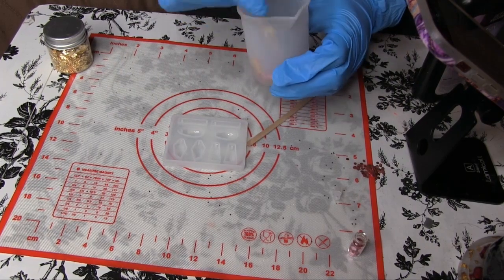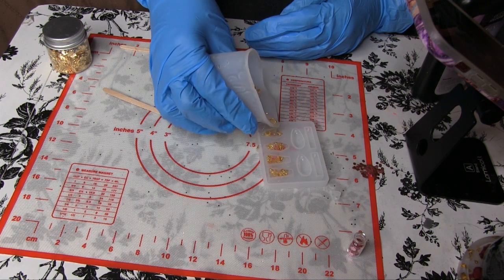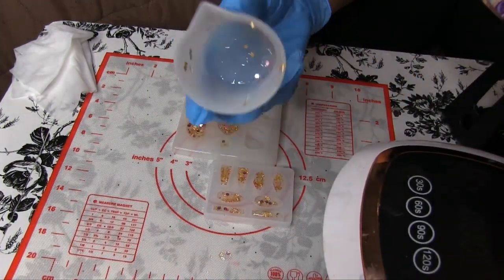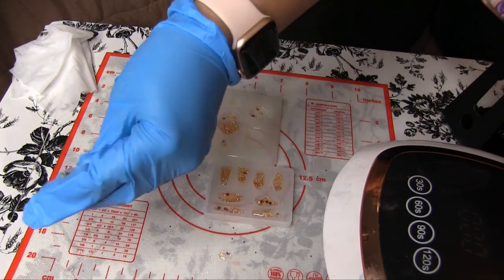Craspire Product Review